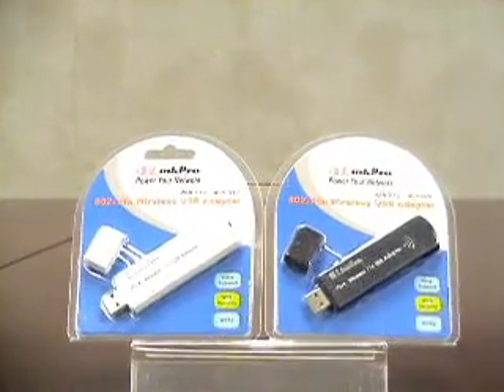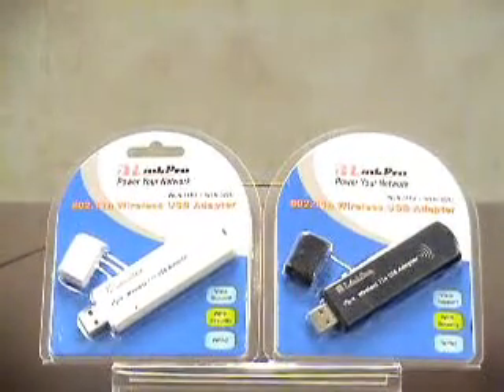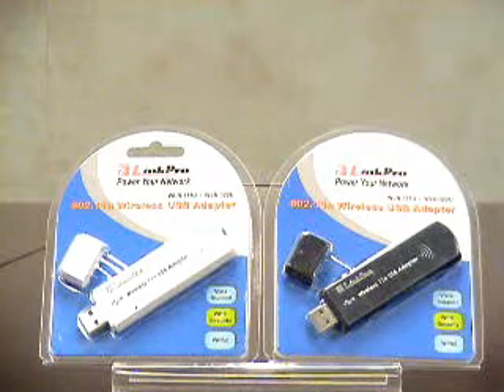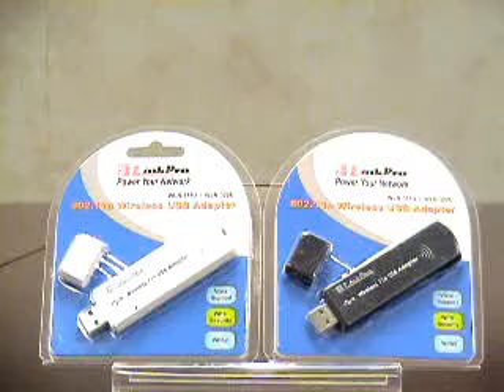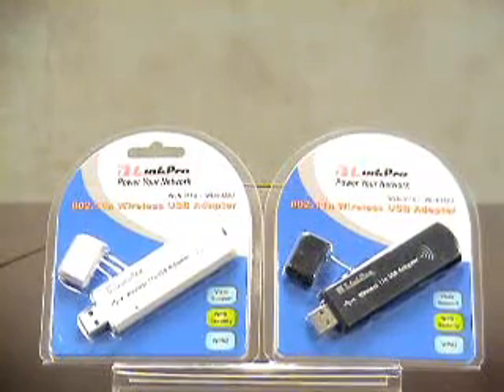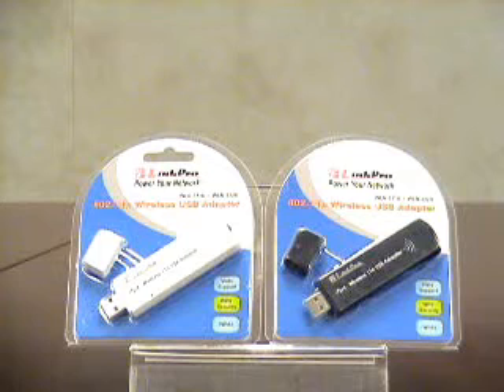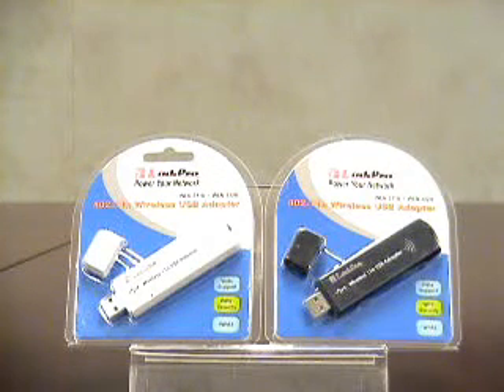Video: Wireless N - USB adapter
Video: Linkpro Wireless N USB adapters 150 mbps, 300 mbps...

Transcript:

Hi, welcome to Linkpro TV. Today we have our USB 802.11 B/G/N USB adapters,  WLN 311u and WLN 322u. They both have farther coverage, less dead spaces and higher throughput with MIMO technology. The difference between them is that 311U has speeds up to 150 mbps and 1T 1R which includes 1 internal antenna, whereas 322U has speeds up to 300 mbps and 2T2R, 2 internal antennas. They also include 64/128 bit encryption, WEP, WPA 2 and WPS.